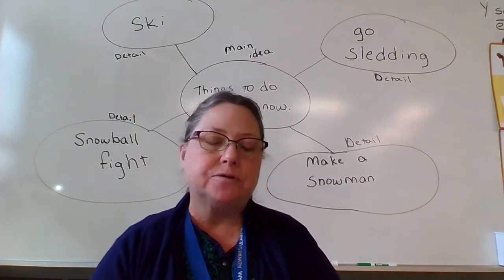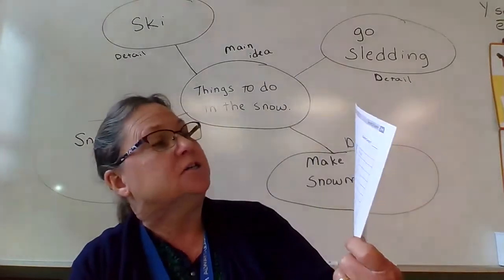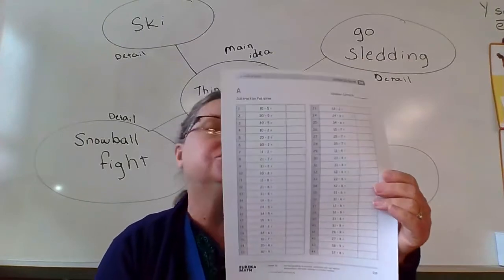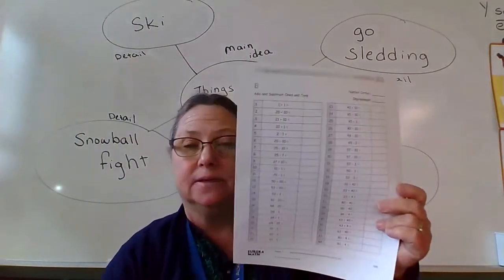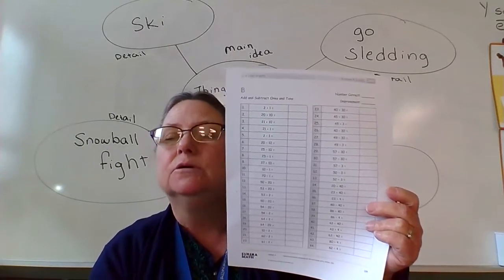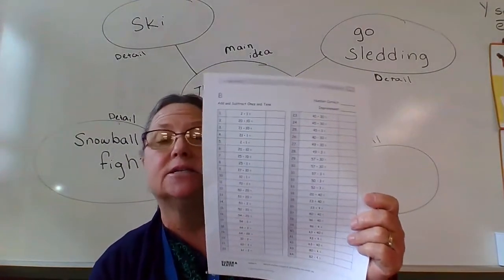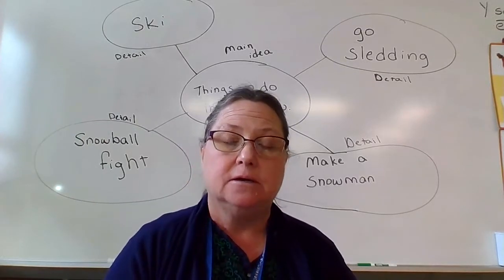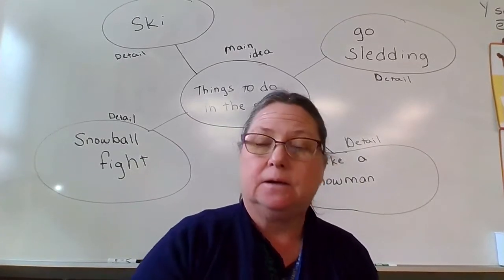2nd grade math addition/subtraction, Wednesday, January 6, 2021